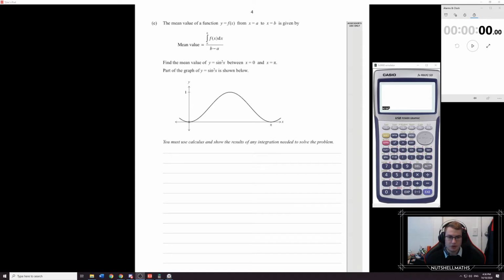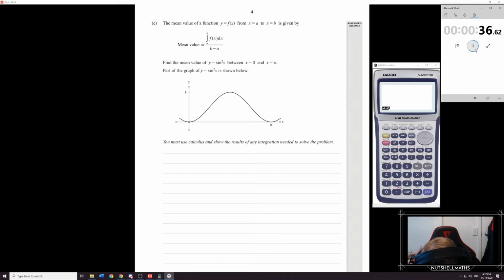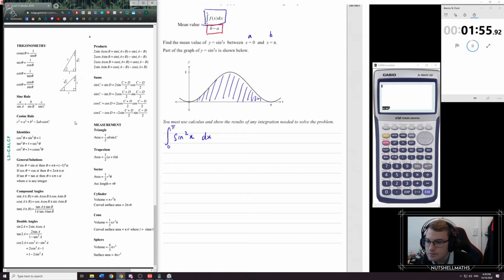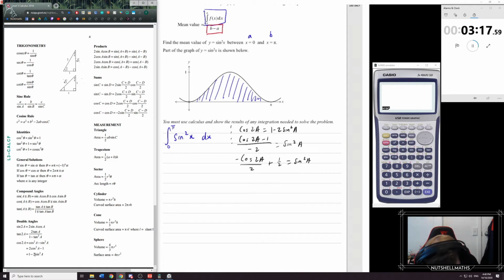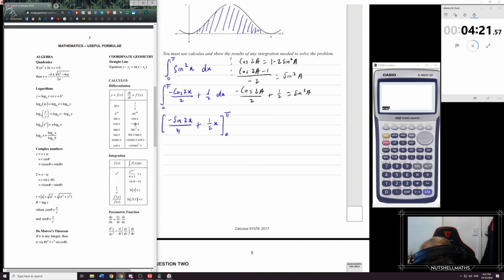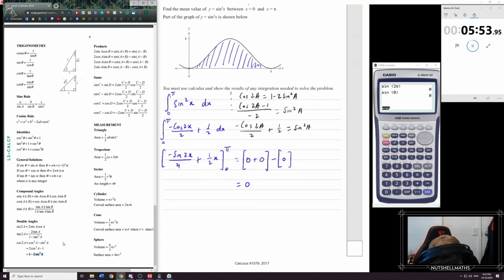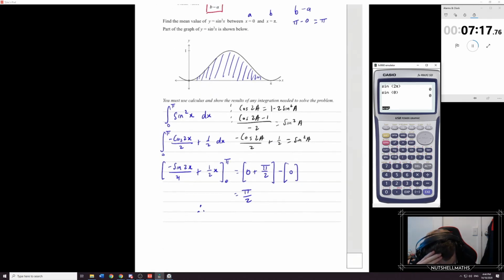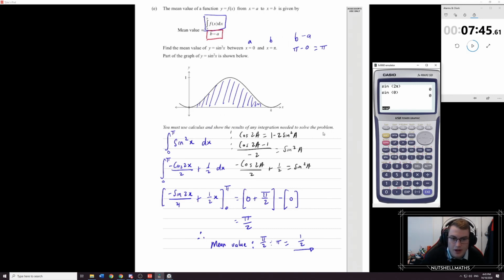Finding the Mean Value - Integration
In this difficult question, we are trying to use integration to find the 'mean value'.

NCEA Level 3 Calculus - Integration
2017 Q1 e